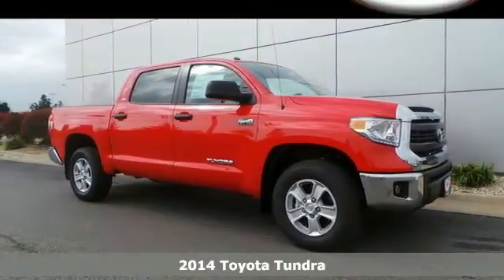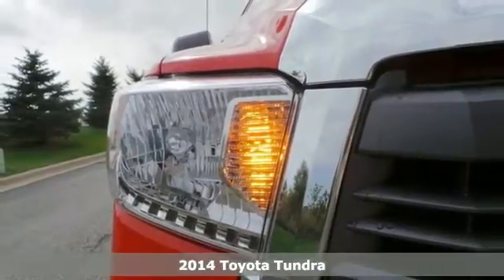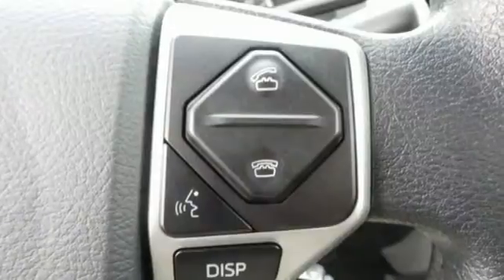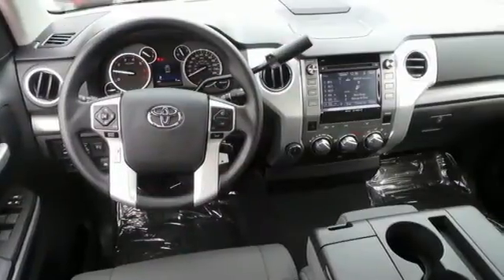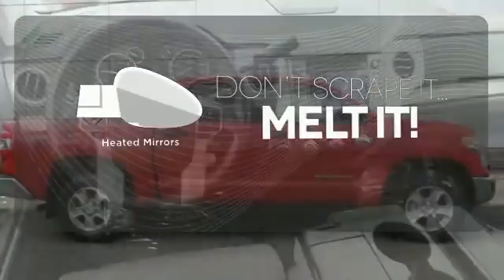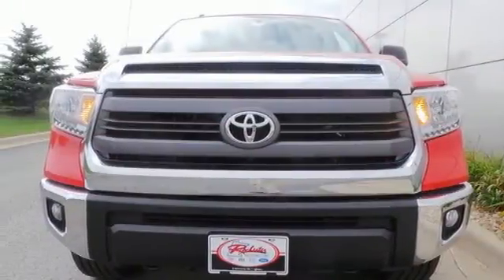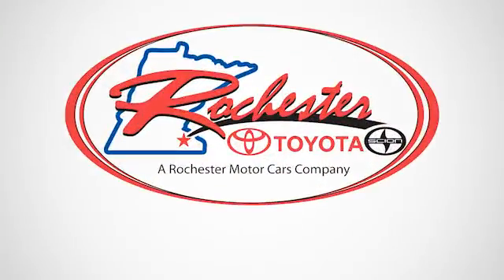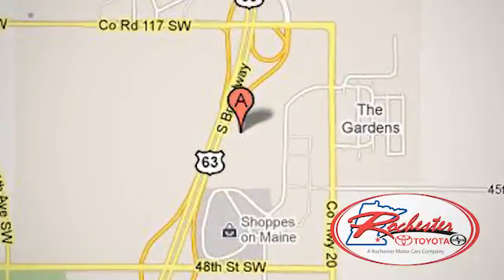2014 Toyota Tundra Rochester MN Winona, MN S80674 - SOLD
Year: 2014
Make: Toyota
Model: Tundra
Trim: SR5
Engine: i-Force 5.7L V8 Flex Fuel DOHC 32V LEV
Transmission: 6-Speed Automatic Electronic with Overdrive
Color: Red
Interior: Graphite
Stock #: S80674
VIN: 5TFDW5F17EX411326

Address:
4900 Highway 52 N